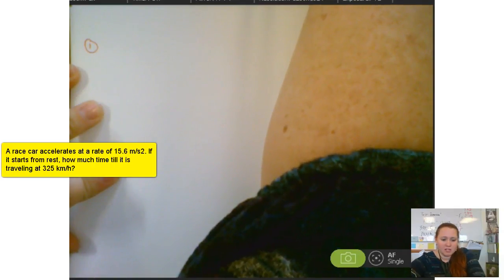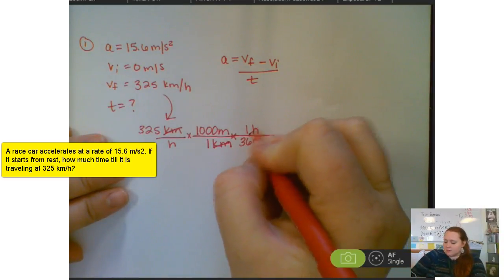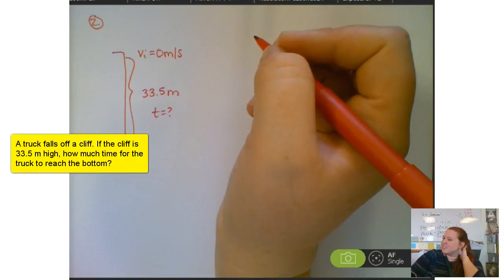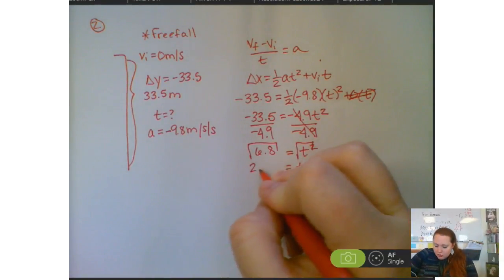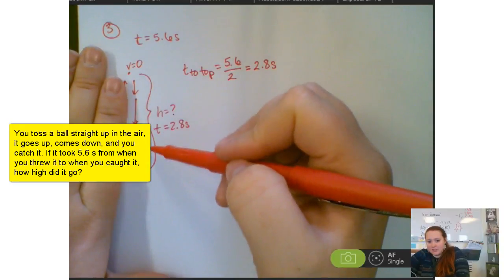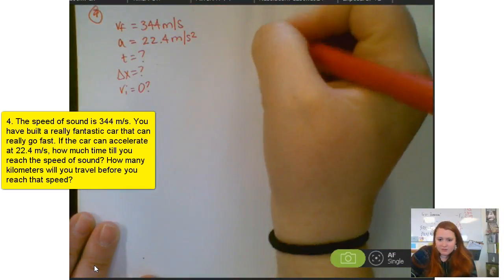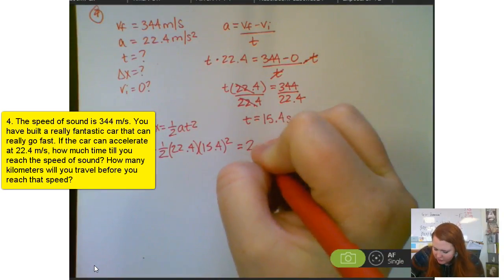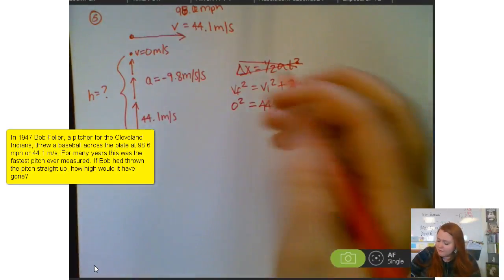Acceleration Problems - Explained